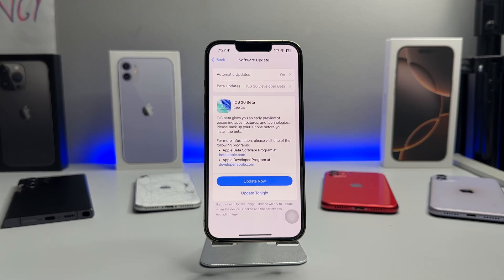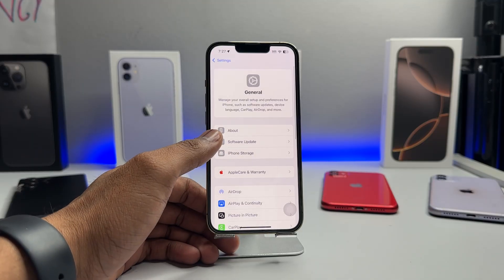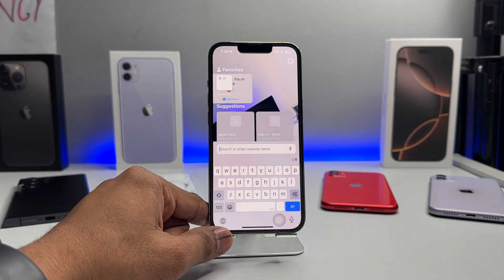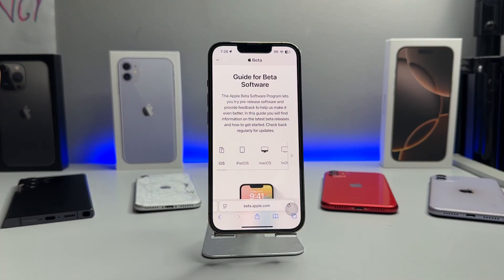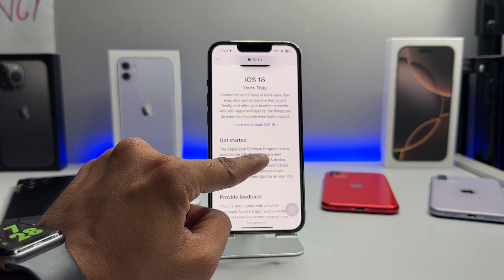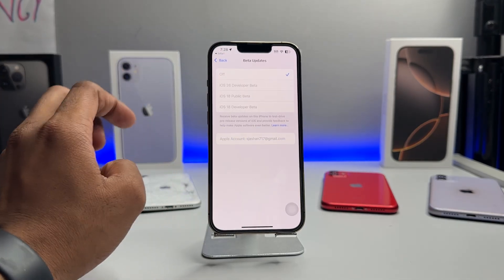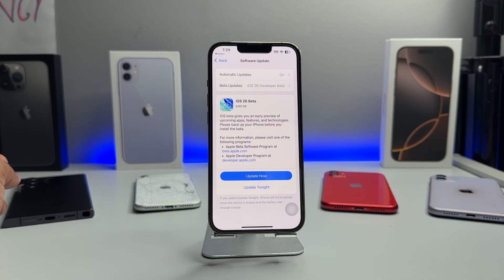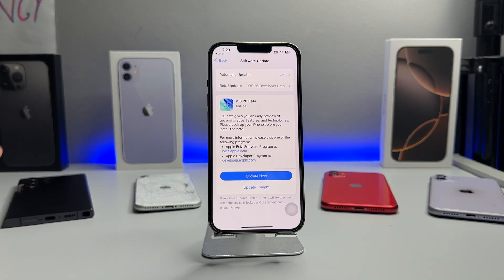iOS 26 Not showing - Fixed | How to update iOS 26 on any iPhone | iOS 26 new features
iOS 26 Not showing - Fixed | How to update iOS 26 on any iPhone | iOS 26 new features ios26 ios26newfeatures ios iphone iphone13pro ]
Social Media Handles :